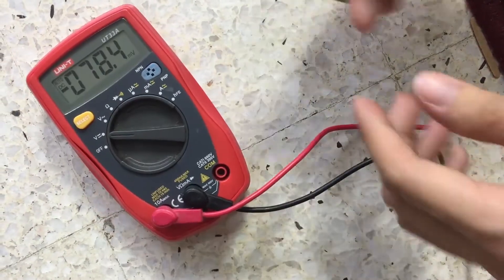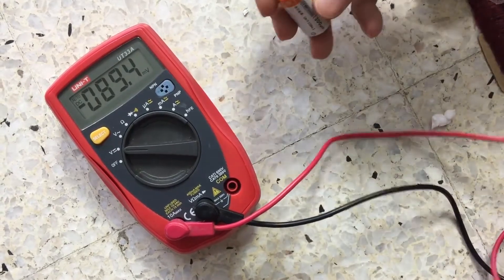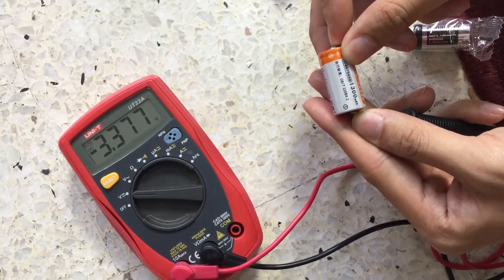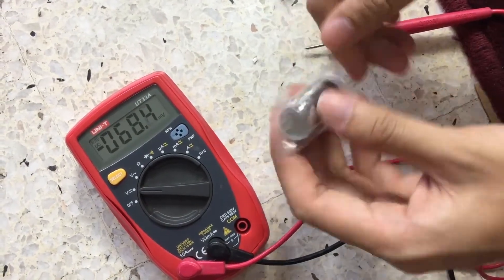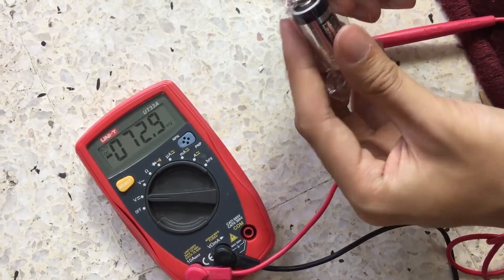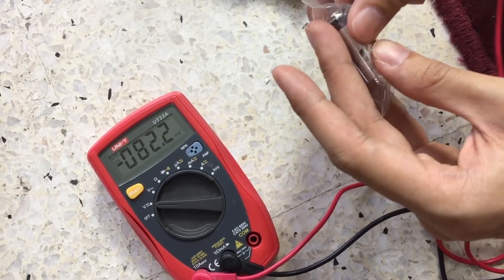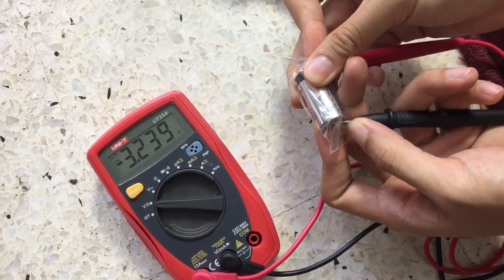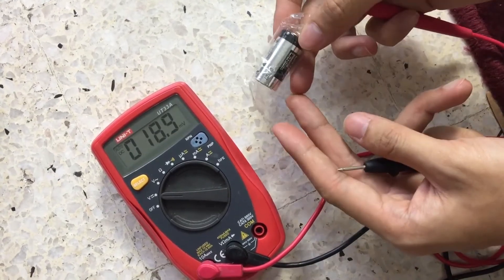CR123A Rechargeable Battery Voltage Test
As I am selling the CR123 Rechargeable Batteries

I do get questions about the actual voltage that it gives out as some people are concerned about the actual voltage

So there you go, any questions please feel free reach out

I also sell films u can see my price list

Have a blessed week ahead